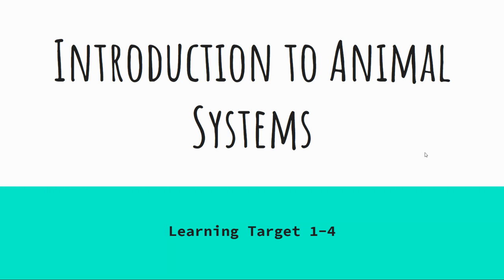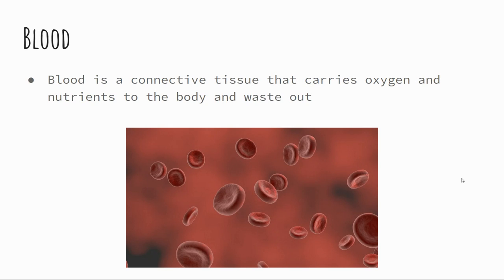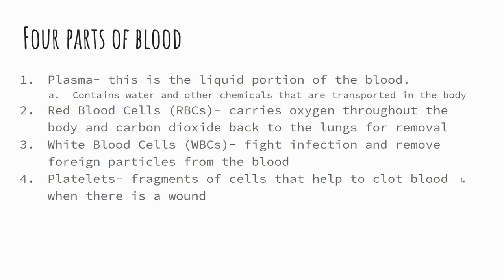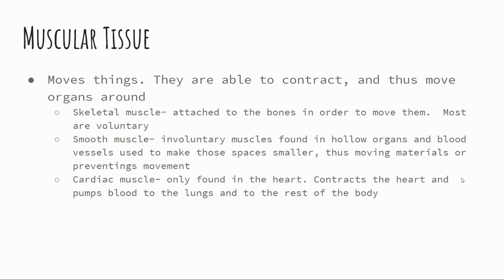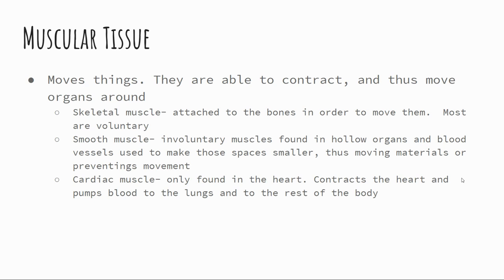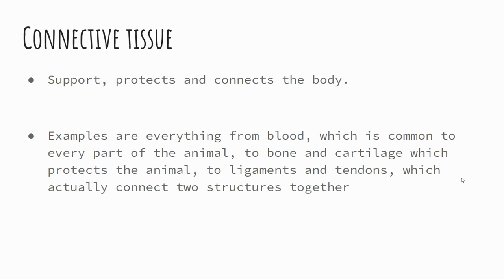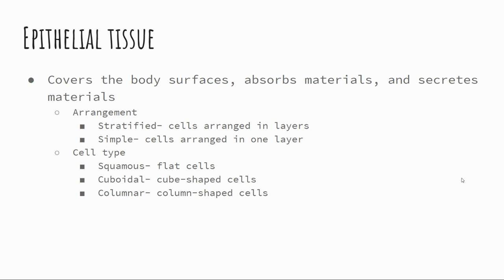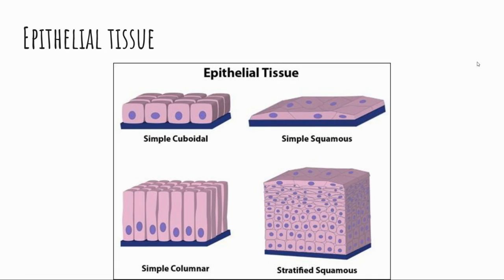Ag. Bio.- Introduction to Animal Systems- Unit 6 LT 1-4